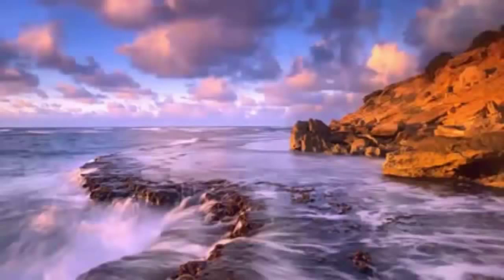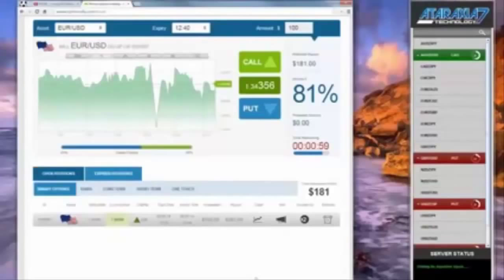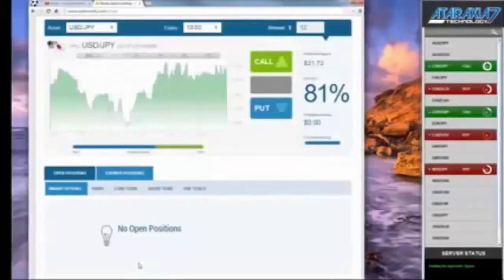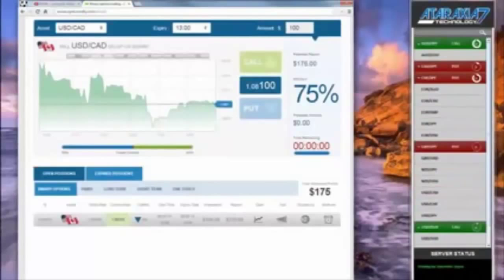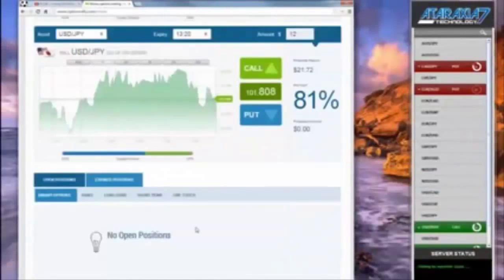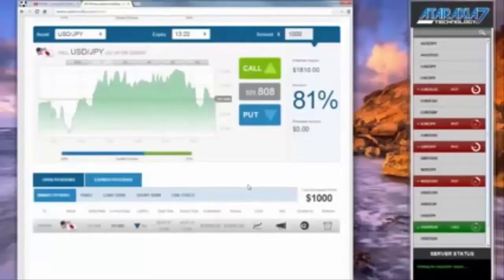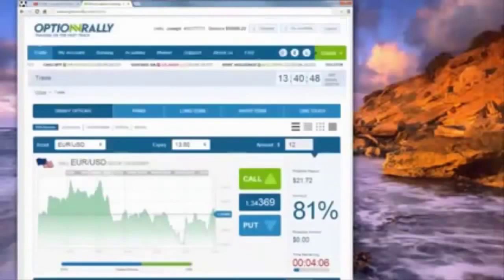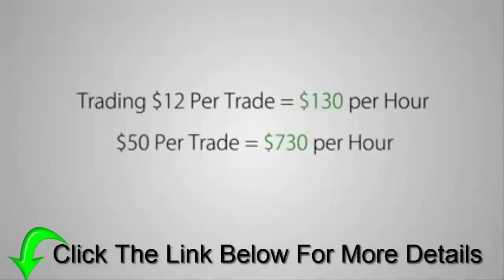Best Binary Options Trading Signals Robot - New Winning Strategy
New Winning Binary Trading Strategy